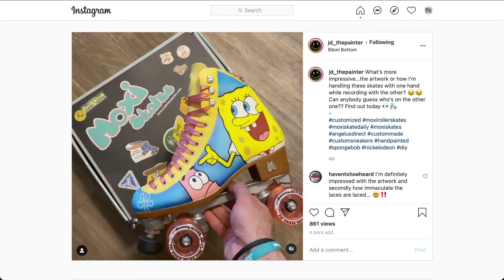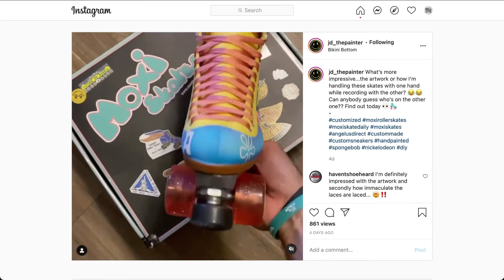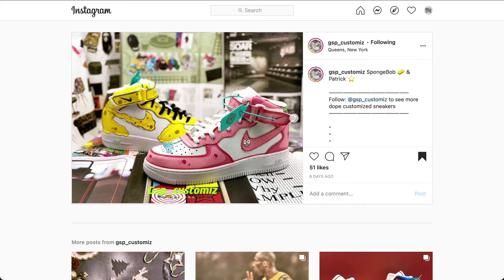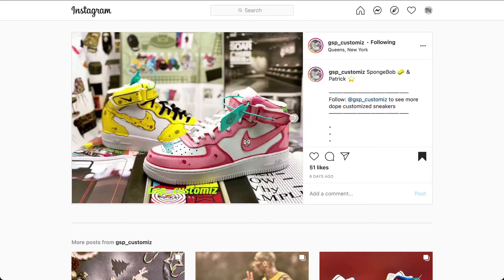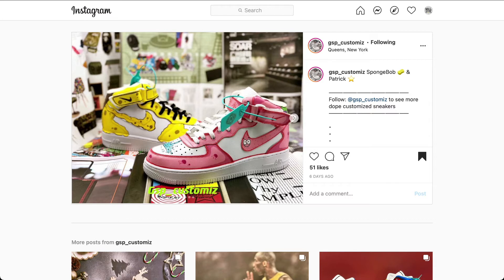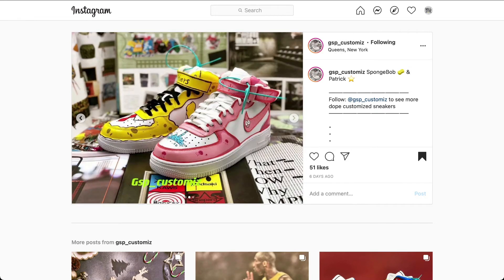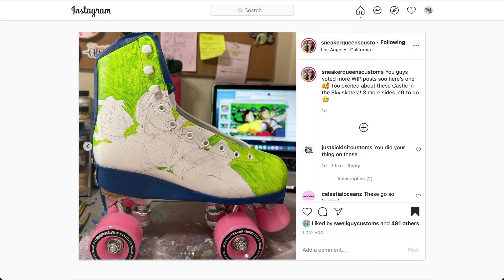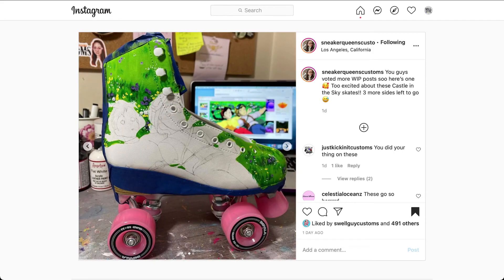⚡️ Custom Shoes: SpongeBob, Patrick, Squidward + BONUS Color Blocking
In this episode of "Wall of Hype: Round Up" we feature custom kicks that Sneakerheads and artist are sure to be inspired from! We have a SpongeBob video special! Check out 3 different shoe custom takes of Spongebob, Patrick, Squidward and gang on 3 different kicks!

Also, check out our BONUS TIP VIDEO on: How to color block custom shoes for Painting.

📓 CHAPTERS:
00:00 Intro to Wall of Hype
01:00 SpongeBob Maxi Roller Skate Custom
02:40 SpongeBob & Gang Nike Slides Custom
03:45 SpongeBob & Patrick AF1 Air Force 1 High Custom
05:35 Bonus Tip - How to color block your custom shoes.

In this video we feature customizers:

🎨 CUSTOMIZER 1:
 ⚡️ DESIGN: SpongeBob Roller Skate Custom
CUSTOM DESIGNER: JD The Painter
SHOE CUSTOMIZED: Maxi Beach Bunny Roller Skates

🎨 CUSTOMIZER 2:
 ⚡️ DESIGN: SpongBob Slide Sandal Custom
CUSTOM DESIGNER: Dellice Creative
SHOE CUSTOMIZED: Nike Victori One Slides

🎨 CUSTOMIZER 3:
 ⚡️ DESIGN: SpongeBob & Patrick AF1 Custom
CUSTOM DESIGNER: GSP Customiz
SHOE CUSTOMIZED: Nike Air Force 1 High

Like our Features? See who else we’ve spot light

⚡️GET OUR NEWSLETTER:

Visit Wall of Hype online to subscribe to our newsletter and stay up to date on featured artists, custom sneaker designs like the newest Air Force 1’s, Jordans & Vans, get industry news, and more

⚡️ABOUT WALL OF HYPE:

Wall of Hype showcases the sneaker artist culture and its inspirations. “Hype Art” from around the world.

We follow an exploding creative movement of appreciation, expression, and the ever growing art. With that, creating a hub for creatives that fuels the industry.

Check out how artists from around the world use a different type of medium. A different way from the traditional canvas or paper for instance.

Customizers express their inspiration on different shoes like Air Force 1’s, Jordan’s, Van’s and more. As a result, jaw dropping concepts Sneakerheads love!

Wall of Hype strives to provide a platform for trending designs from TV Show cartoons, influential characters, from retro, and nostalgic concepts never seen before on kicks.

Wall of Hype provides a one of a kind look at custom designs that can’t be seen together anywhere else!

See Hype, Find Hype, Be Hype